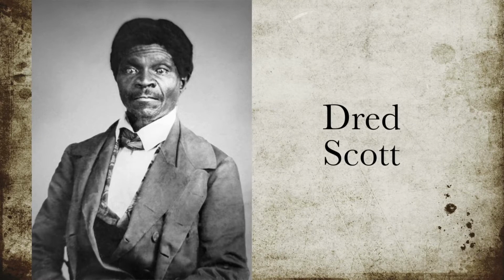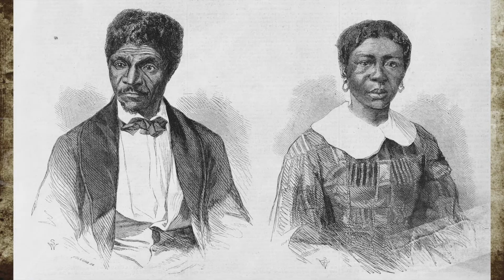Dispatches from Off the Deaton Path: Dred Scott: The Worst Supreme Court Decision Ever?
In this Dispatch, Dr. Deaton discusses the case of an enslaved man, Dred Scott, whose pursuit of freedom went all the way to the Supreme Court--and helped cause the Civil War.